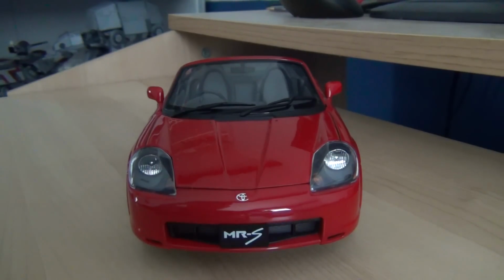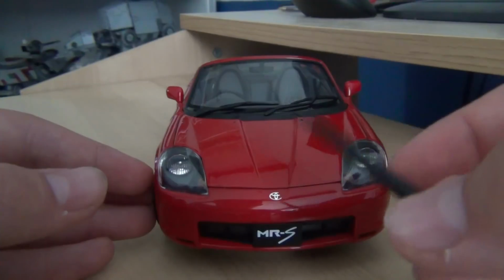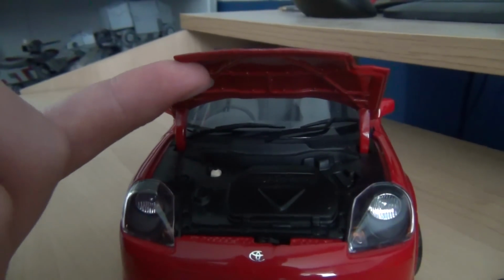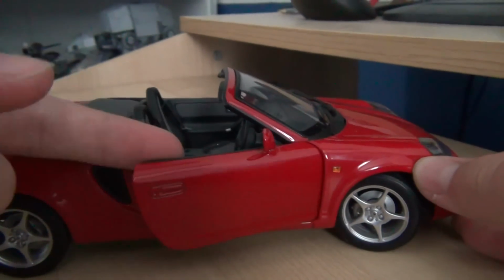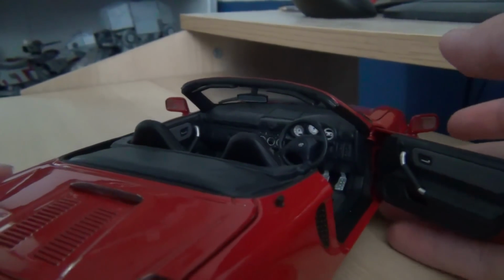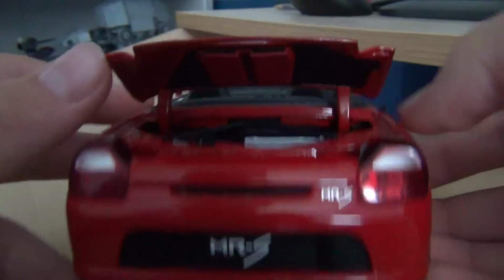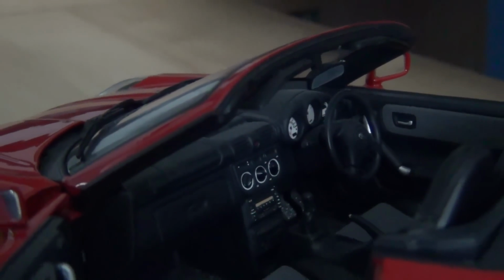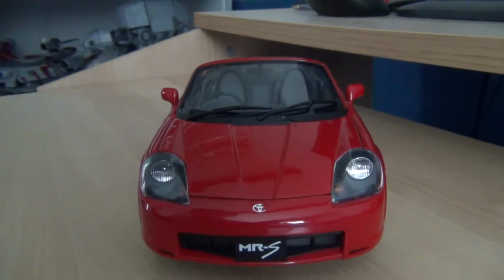1 18 Autoart Toyota MR2 Review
Here is the 1 18 autoart toyota MR2 review. It costs £30 although there isn't a lot of detail in some areas. For an autoart model it is very cheap and I do recommend it. More importantly, enjoy!